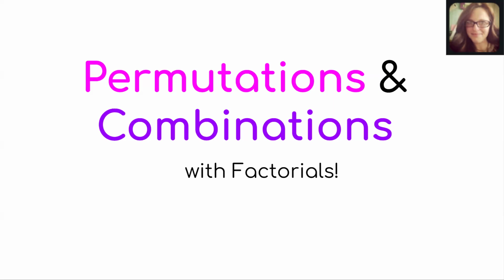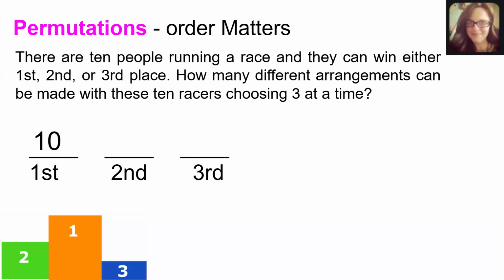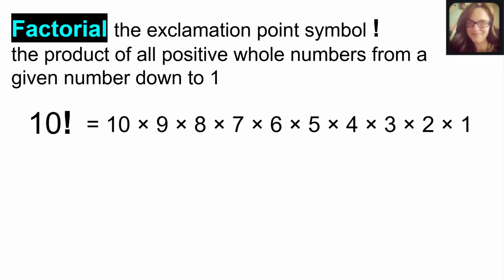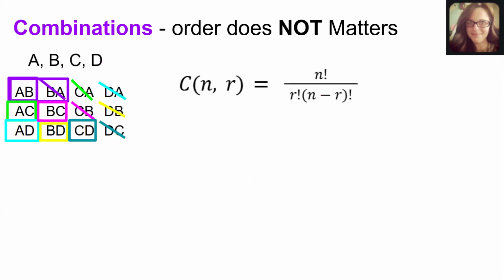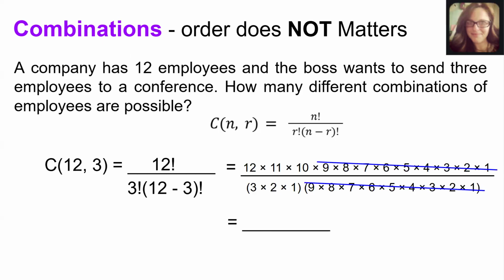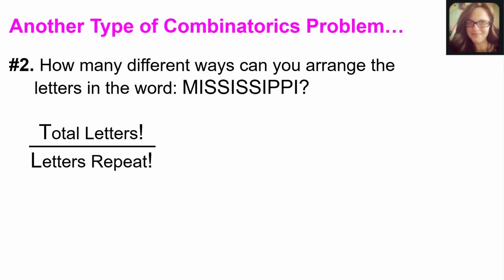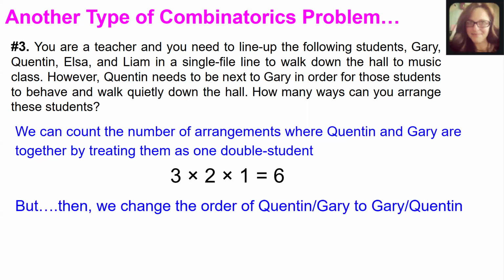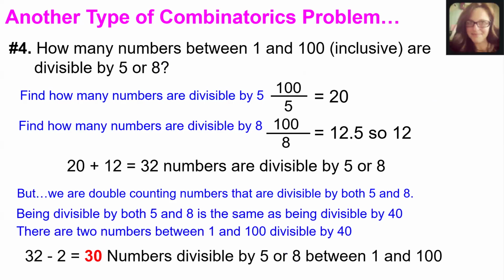Permutations and Combinations in Combinatorics | Formulas, Factorials & Examples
In this video, we explore the difference between permutations and combinations and learn how to count arrangements in various situations.

We begin with permutations, showing how to find all ordered arrangements of n items taken r at a time. Along the way, we review factorials, including zero factorial (0!), and practice applying the permutation formula with examples.

Next, we introduce combinations and practice using the combinations formula to count unordered selections.

Finally, we tackle more advanced combinatorics problems, including:

Arrangements of letters in words with repeating letters
Arranging students in a line when two must stay together
Counting numbers divisible by multiple factors

This tutorial is perfect for students learning:

How to apply factorials in counting problems
Using formulas for permutations and combinations
Solving real-world combinatorics problems

By the end of this video, you’ll have the tools to confidently tackle all types of counting and arrangement problems.